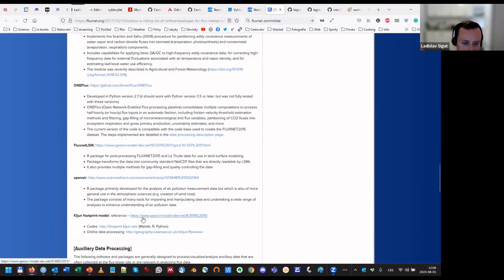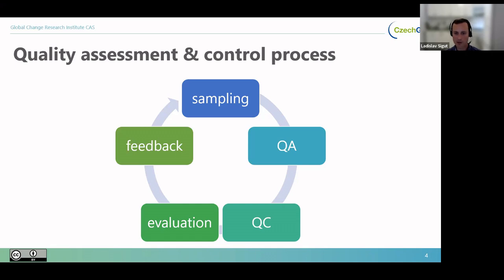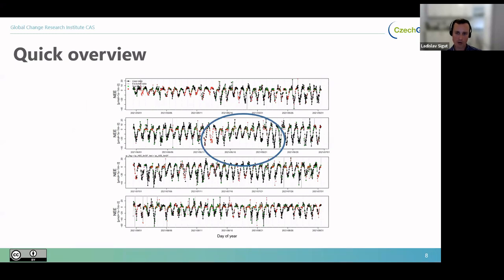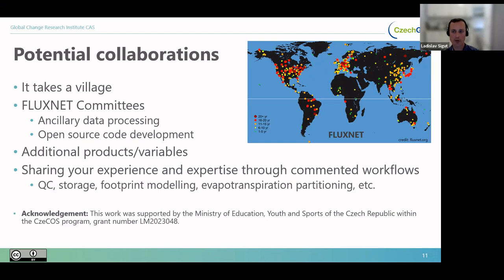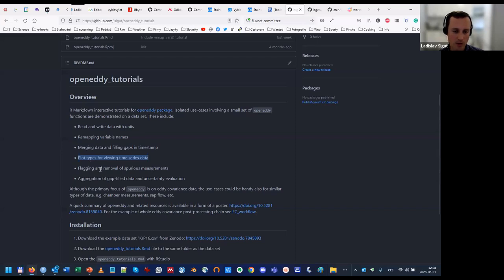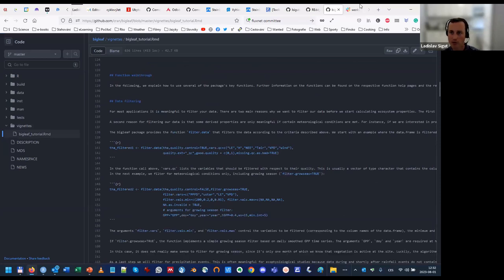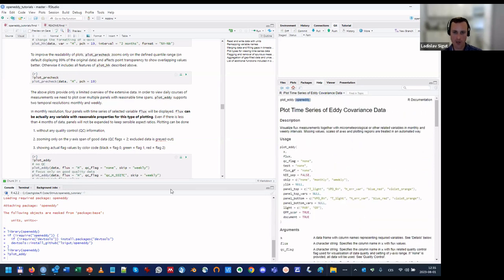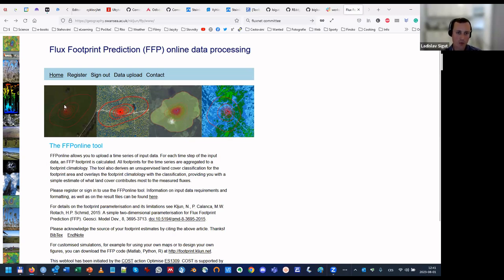FLUXNET ECN Workshop Day #2 - AFRICA/EUROPE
Dr. Ladislav Šigut, Global Change Research Institute, Czech Academy of Sciences
'Post-Processing of eddy covariance data using openeddy'